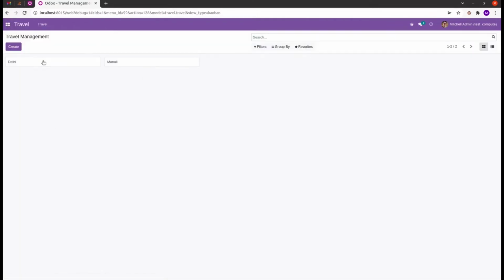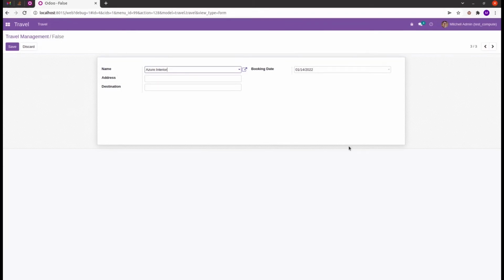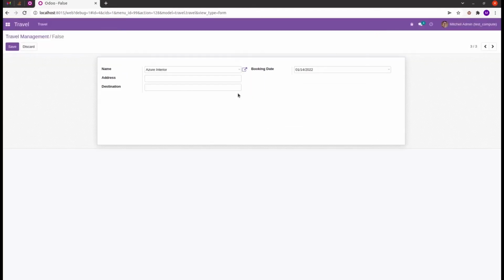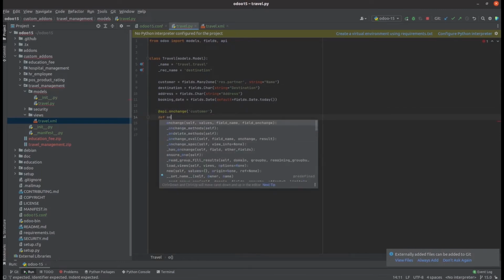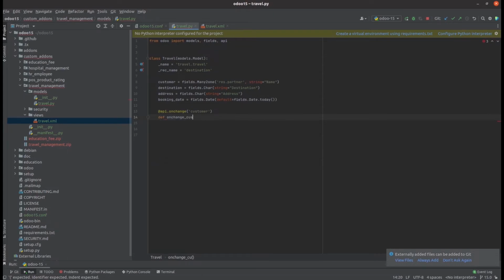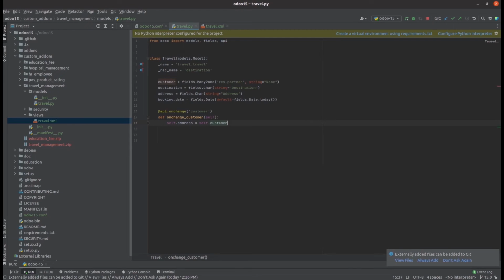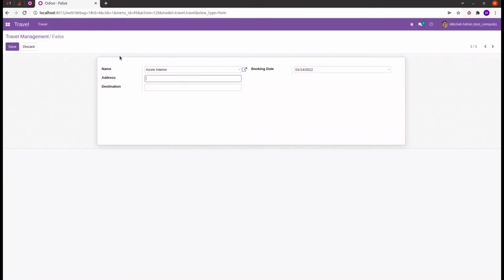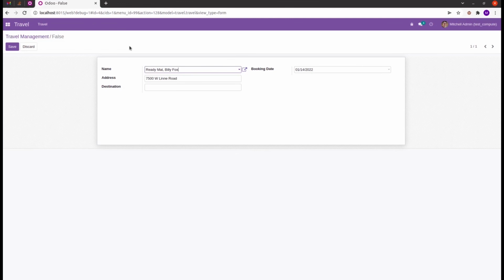How to Update Client Interface 'on change' @api.onchange Odoo 15 | Odoo 15 onchange Method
In this video, it describes about @api.onchange method on the client interface

@api.onchange decorator is used when the field's value is changed. It can be used to validate data or trigger action. This method can be invoked on pseudo records that contain values of the form.

Video Contents
0:00 Introduction
1:13 @api.onchange
1:49 Defining onchange Function
2:35 Update in the UI